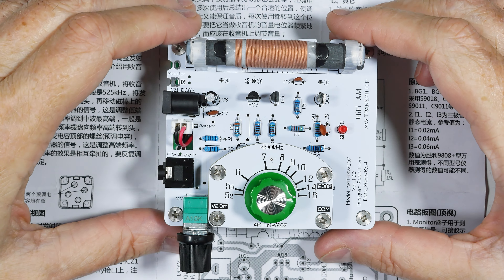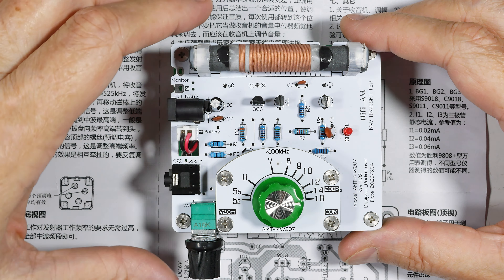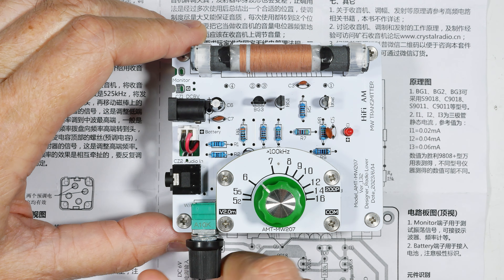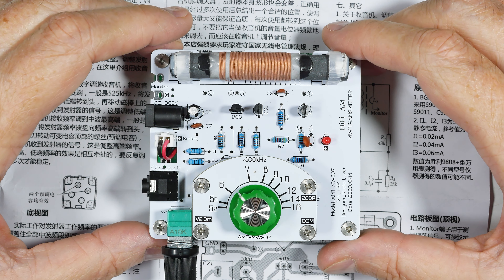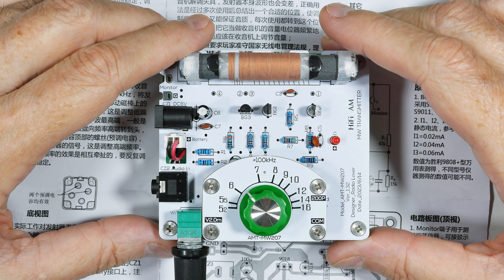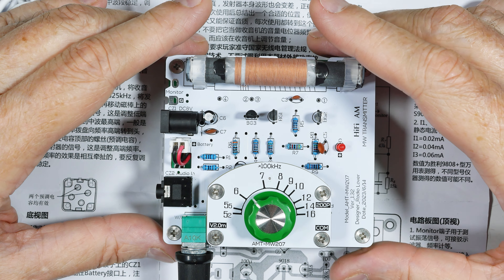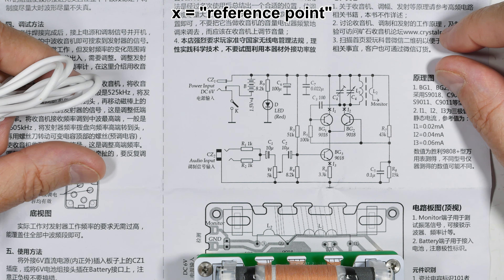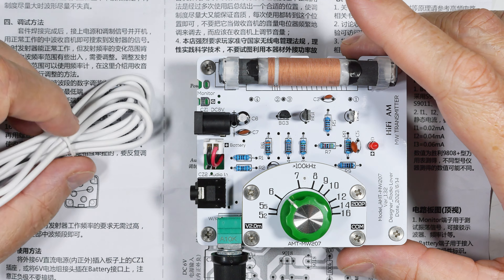AM Transmitter For Crystal Radio Testing? (4K)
I bought a Model AMT-MW207 v 1.32 dated 20230614 AM radio transmitter to demo and test my "mineral" (crystal) radios. Thought it would save me copyright troubles since I could avoid the commercial airwaves for demos.

It's not bad, BUT it's not crystal stabilized so the frequency does drift a bit and it's output is very, very limited. Google translated from the instructions: "Radio only has a good effect in the desktop range." About 1 meter. It does not list a specific power output.

Cost $31 USD with shipping.

There is some construction noise that I tried my best to filter out. Apologies.